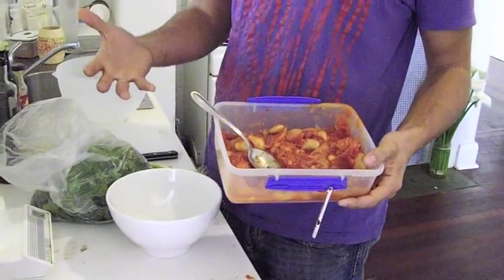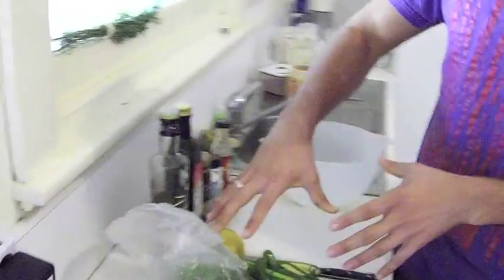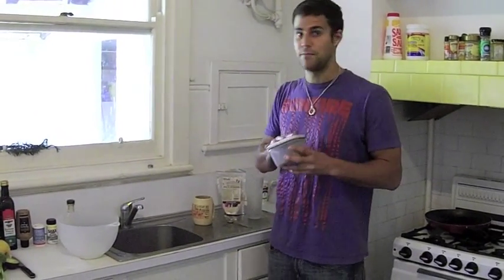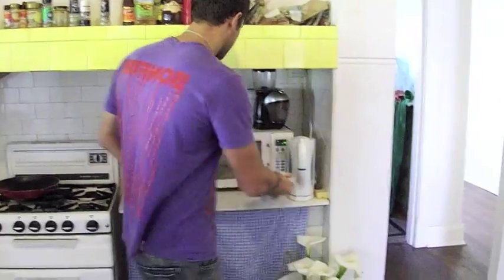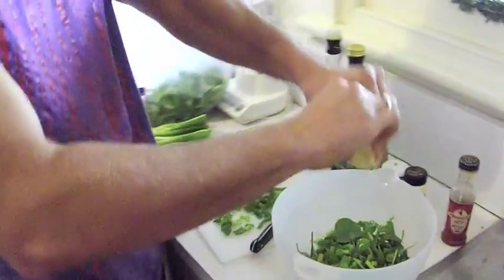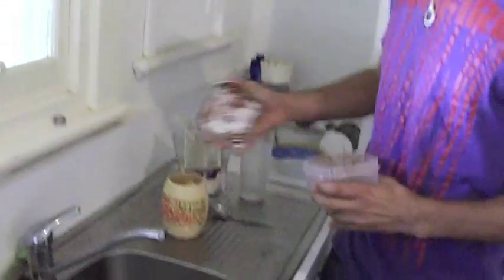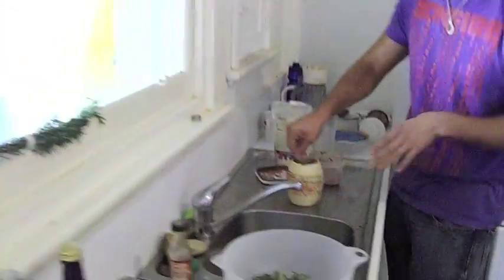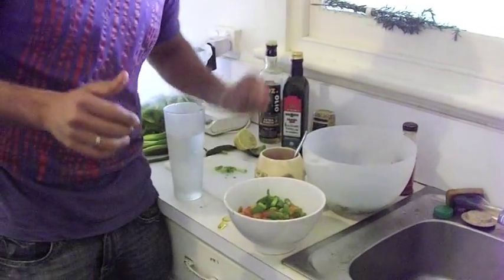The 4-Minute Meal (For The 4-Hour Chef)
A 4-Minute Meal that is healthy, delicious, and easy.

Can be used by any "4-Hour Chef" out there who wants good healthy foods without spending all day in the kitchen.